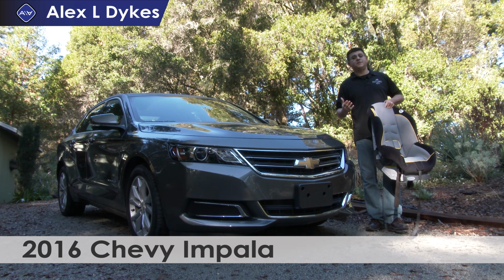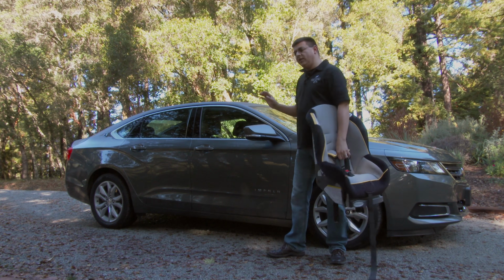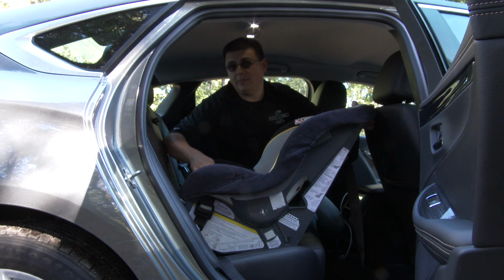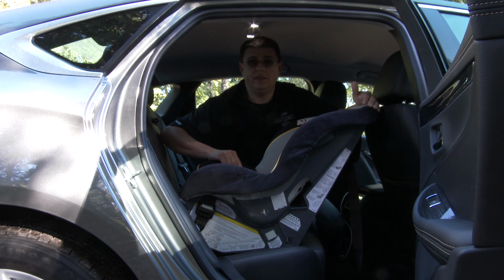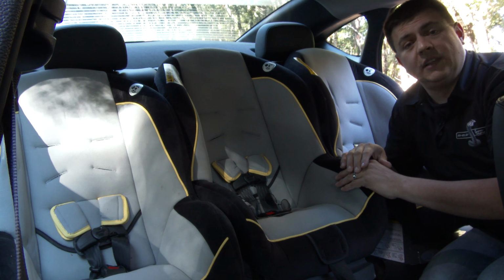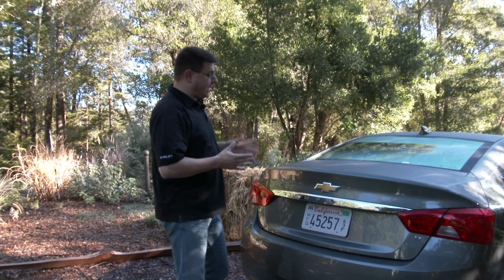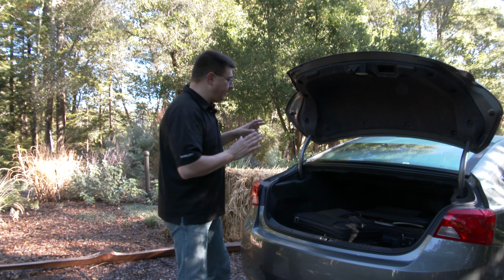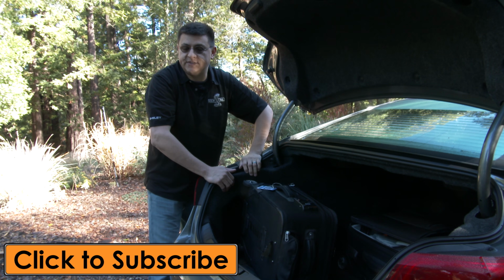2016 Chevy Impala Child Seat Review